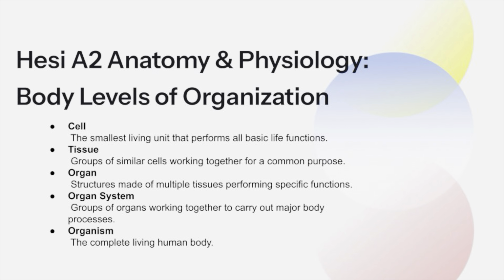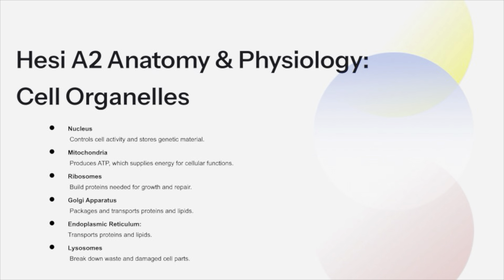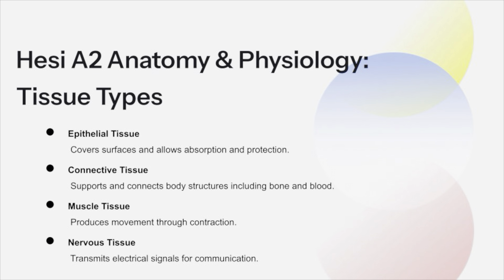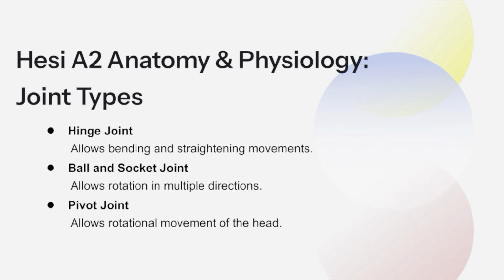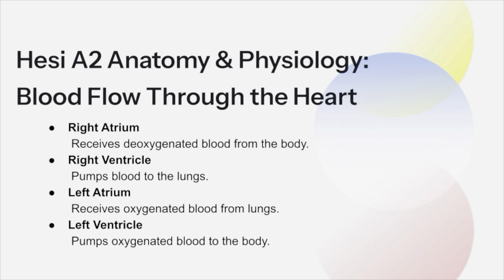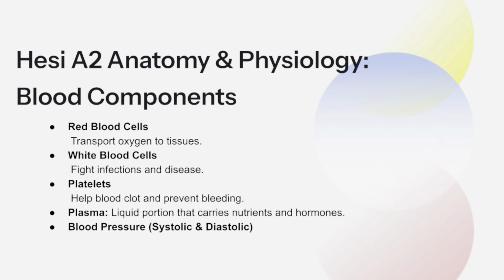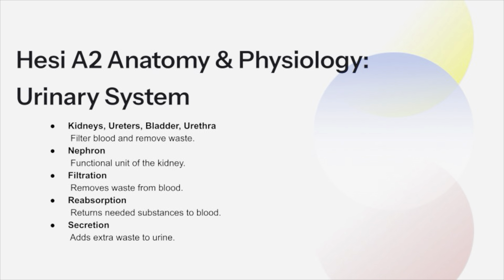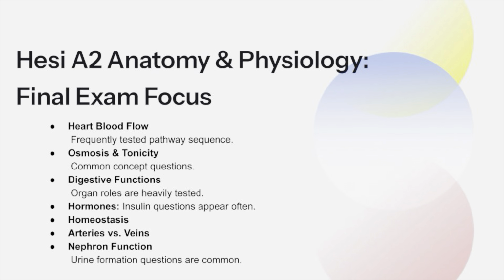SCORE HIGH! HESI A2 Anatomy & Physiology Review | Most Tested Topics in Under 10 Minutes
Preparing for the HESI A2 Anatomy & Physiology exam? This video is your complete 15-minute high-yield review covering the most important topics you need to know to succeed.

In this fast-paced crash course, we break down the most frequently tested systems and concepts so you can study smarter, not longer. Whether you're reviewing last-minute or building your foundation, this guide will help you feel confident walking into your exam.

This review focuses on what actually shows up most often on the HESI A2, including:

✔️ Homeostasis & feedback mechanisms
✔️ Cells, organelles, and transport (including osmosis)
✔️ Skeletal & muscular systems
✔️ Cardiovascular system (major focus area)
✔️ Respiratory system
✔️ Digestive system (high-yield)
✔️ Urinary system & nephron function
✔️ Nervous system & autonomic responses
✔️ Endocrine system & hormones (especially insulin)

If you’re short on time and want a clear, focused A&P review, this video is for you.

Mometrix HESI A2 Online Course & Study Resources (This course can REALLY help to maximize your studies and score high on the HESI A2--I personally found it incredibly helpful in my studies):

➤ Mometrix HESI A2 Secrets Study Guide from Amazon

IN THIS VIDEO:

0:00 Introduction
0:24 Body Organization & Homeostasis
1:36 Cells & Cell Transport
2:54 Tissues & Integumentary System
3:36 Skeletal System
4:30 Muscular System
5:01 Cardiovascular System
6:12 Respiratory System
6:45 Digestive System
7:33 Urinary System
7:53 Nervous System
8:28 Endocrine System
8:47 Final Rapid Review

SAY HI!